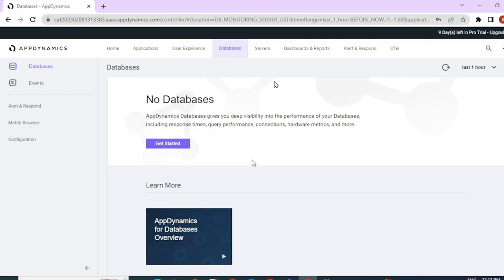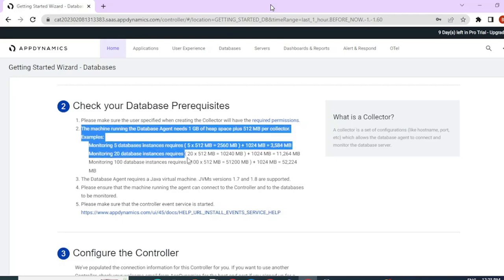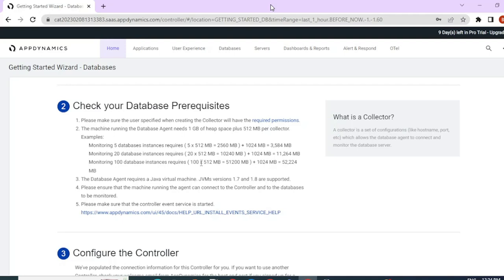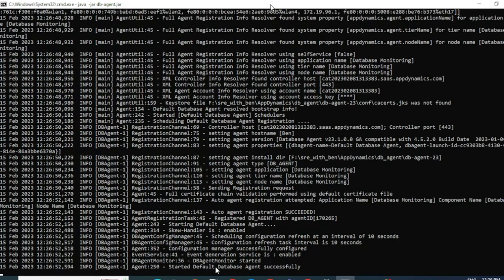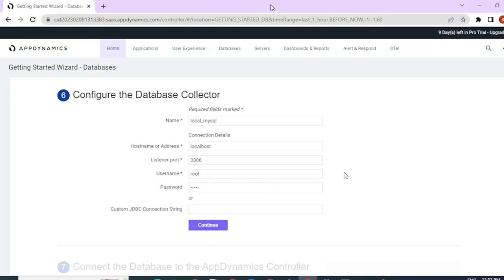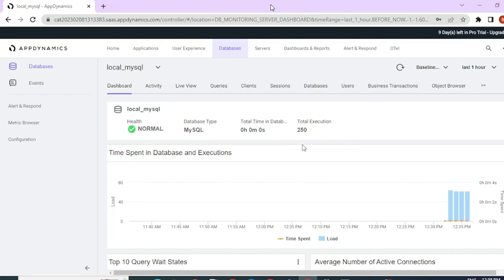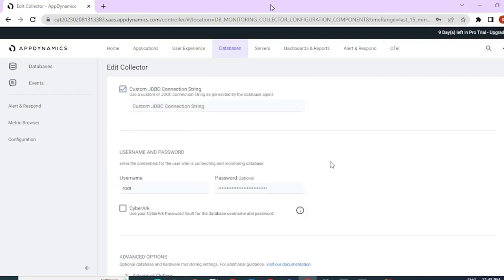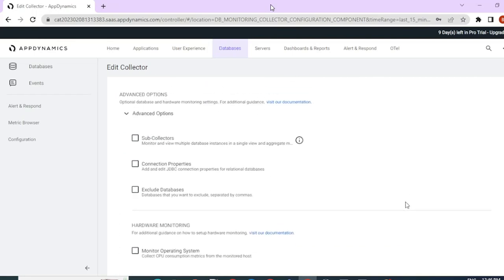AppDynamics | Beginner Tutorial | Database agent installation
Hi,

This is a beginner tutorial video containing step by step guide to install an AppDynamics database agent.

Below demonstrations have been covered as part of this video:
pre-requisites for installing the database agent.
how to install an AppDynamics database agent - Database agent installation.
how to configure collectors for the database agent.
difference between database agent and collector in AppDynamics.